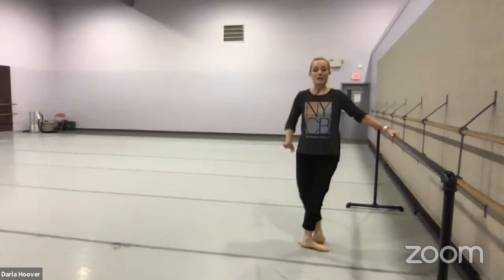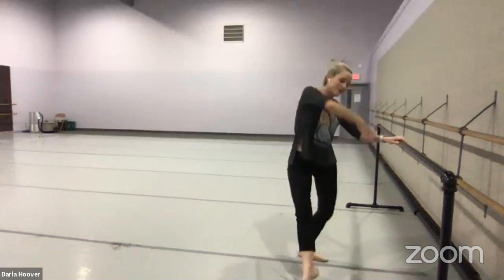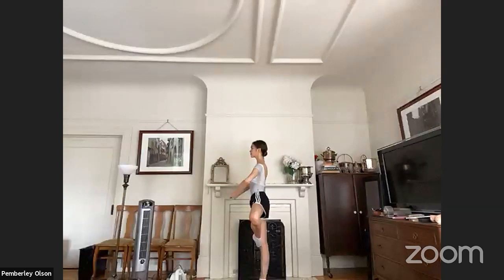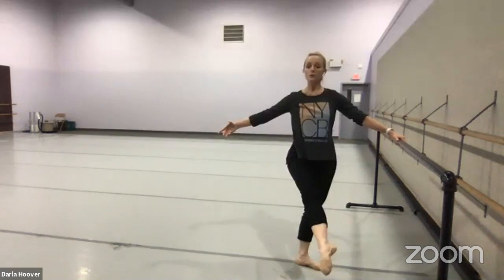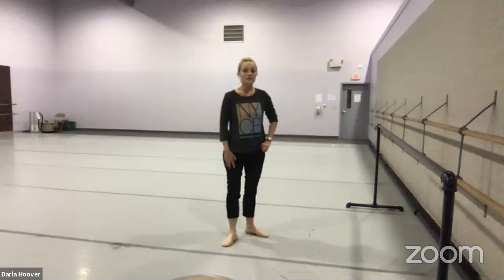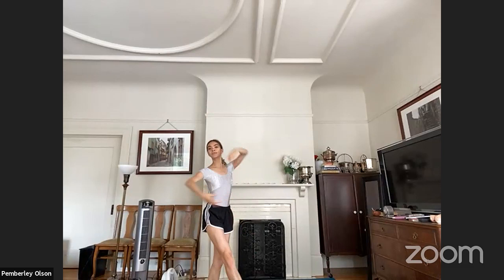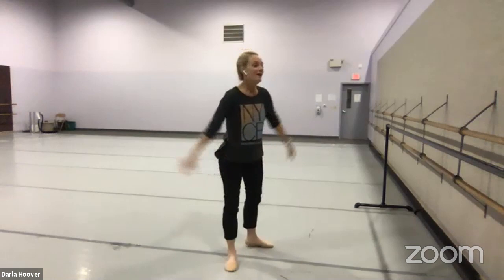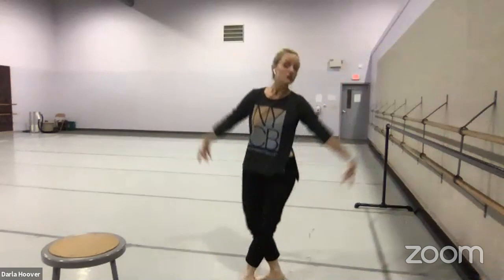Darla Hoover, Artistic Director of Ballet Academy East, Advanced Ballet class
Darla Hoover, Artistic Director of Ballet Academy East and Central Pennsylvania Youth Ballet,  brings us another marvelous advanced ballet class for you to follow from home. Are you up for the challenge?

🩰 Every WWBC online ballet class is instructed by top ballet dancers and coaches from all over the world.

About Zarely